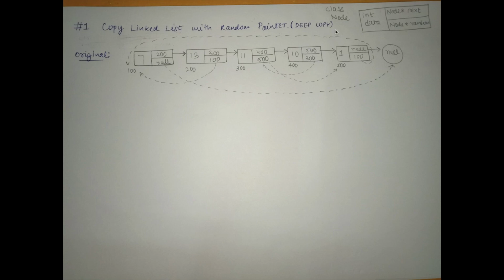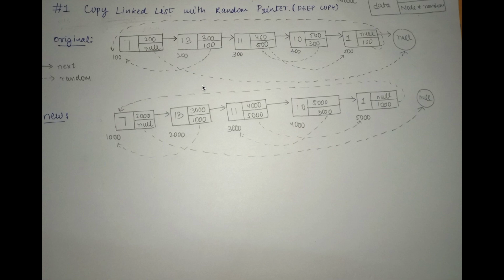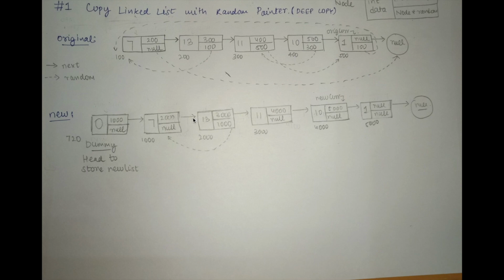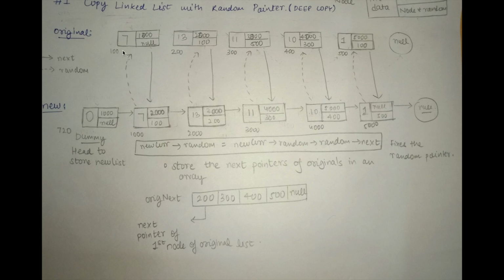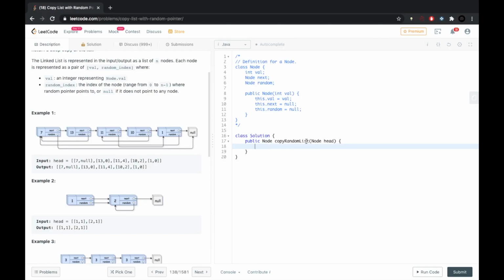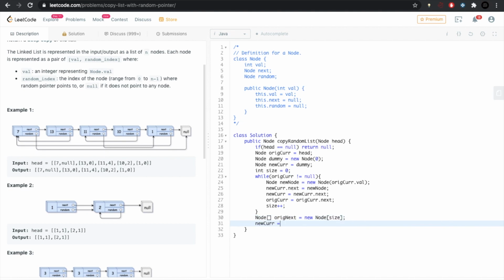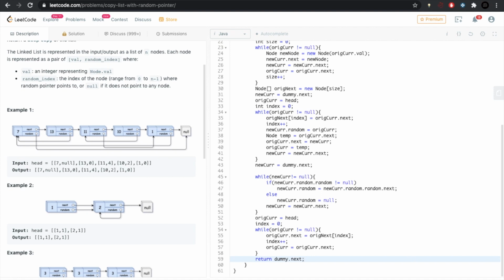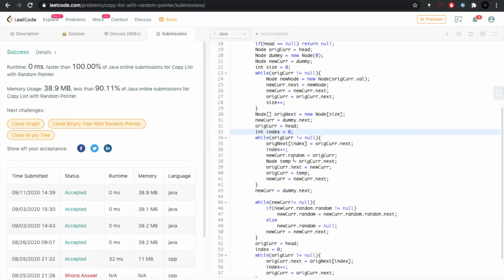Linked List | Copy List with a random pointer | O(N) Space Approach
Hello Guys!
This is a small initiative from my side to contribute to the programming community from which i have learnt a lot. I will be preparing
videos on the approaches to interview problems that are generally asked in a product based  company for tech roles. I believe these videos will be very helpful to students who are preparing for their placements and tech professionals who are looking out for a switch in between the companies.